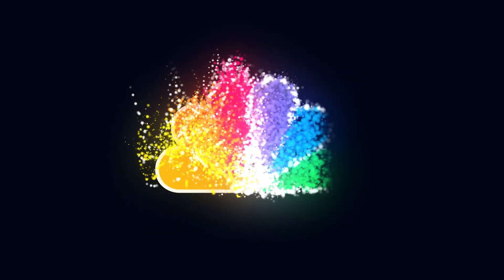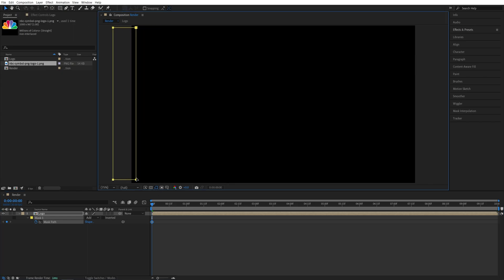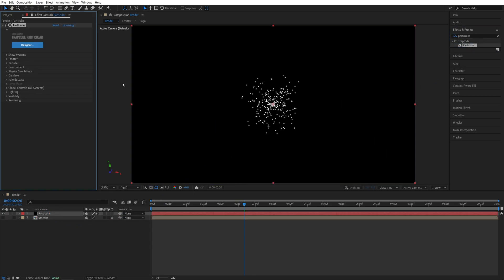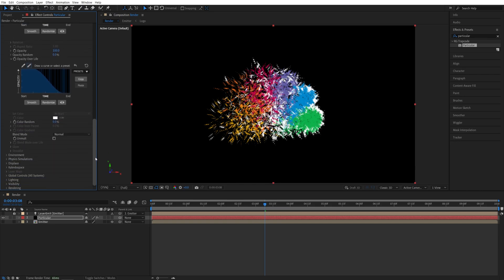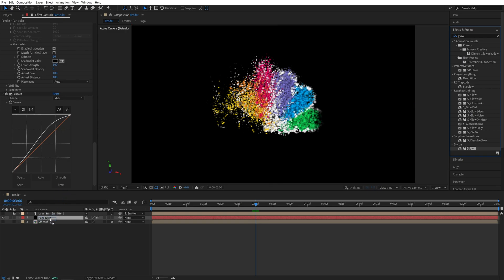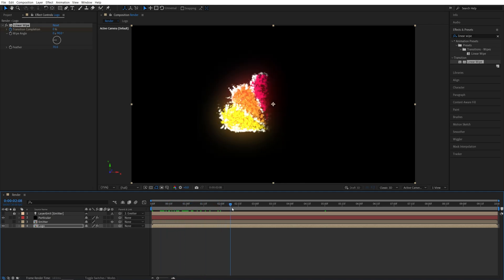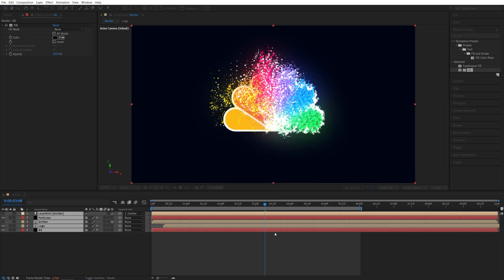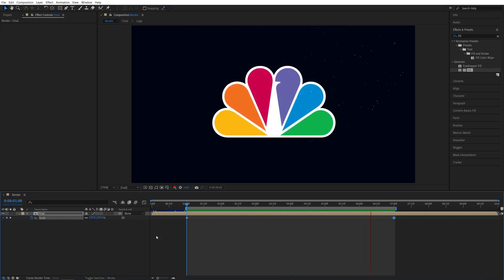Particles Logo & Text Animation Tutorial in After Effects | Trapcode Particular Tutorial